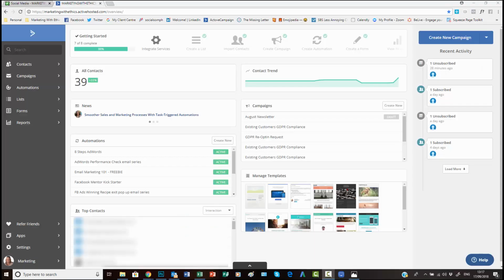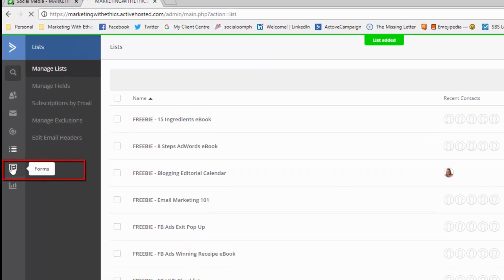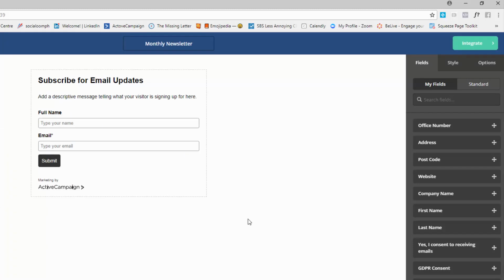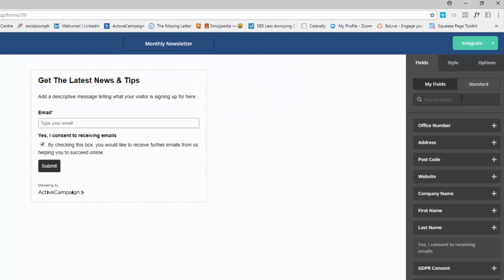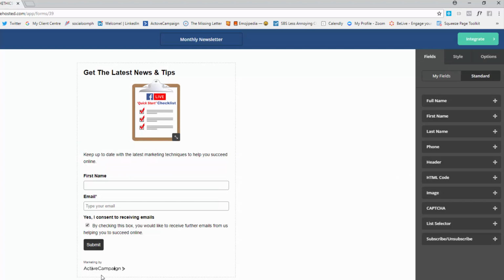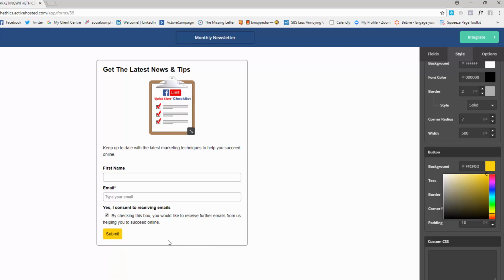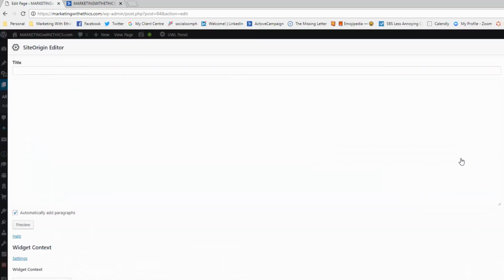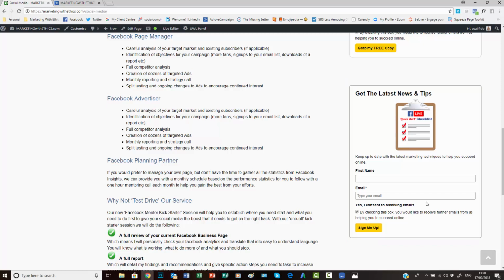How To Add An Email Sign up Form To Your Website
In this week's 'Marketing Munch' video I show you .

How To Add A Form To Your Website To Collect Email Sign-ups (using ActiveCampaign)

In this video I show you how to create the form in ActiveCampaign and add it to a Wordpress website for a quick and easy way to gather email sign-ups, whether it's for a free download or a newsletter.

Love this?